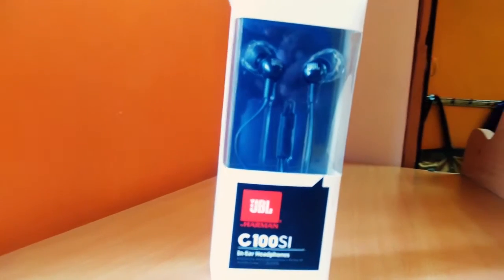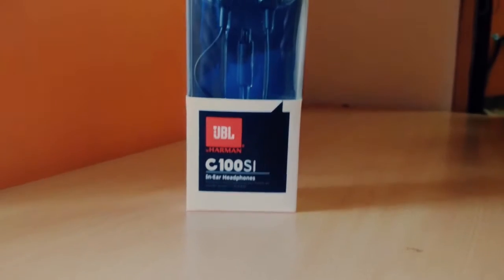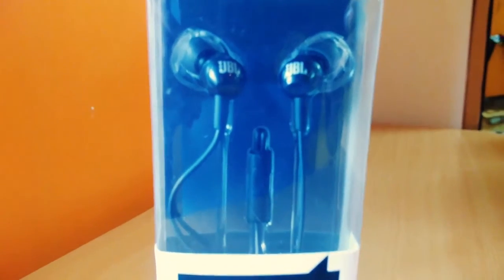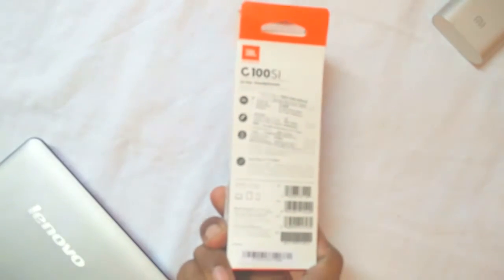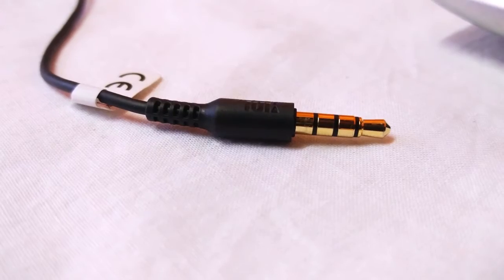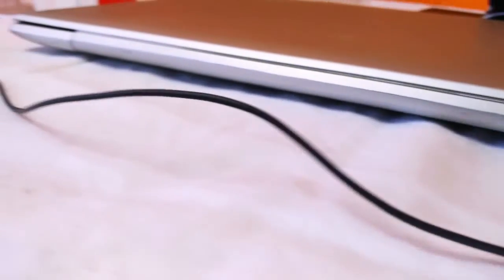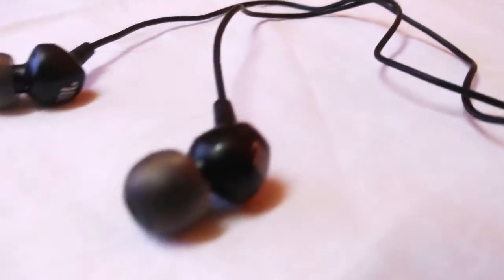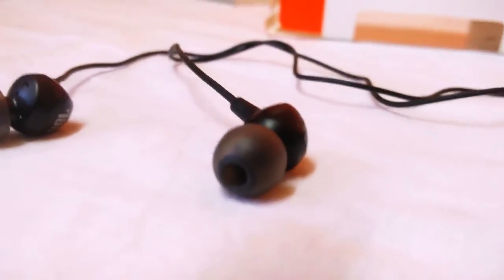BEST CHEAP BRANDED JBL HEADPHONE MIC EARPHONES IN INDIA LESS THAN RS 700 OR 10$ INTERNATIONAL 2017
best top cheap cheapest low budget branded headphone or earphones  in india amazon flipkart sale
worth offer
good quality great sound
descent built
Superior JBL sound, with bass you can feel
The 3 sizes of ear tips that are included allow you to choose a size that gives you the most comfortable listening experience even for longer listening periods
One-button universal remote with mic: Answer and manage your calls effortlessly, with the touch of a button
Driver Size: 9mm
Works with Android and iOS devices
Frequency Range: 20Hz to 20kHz
3.5mm connector with 1.2m long cable